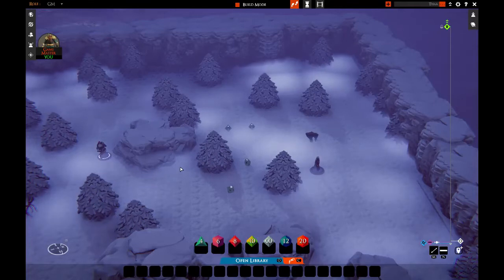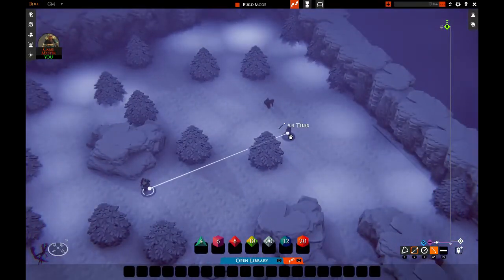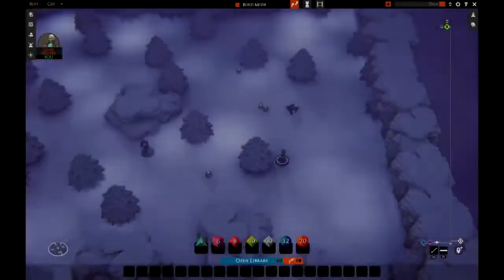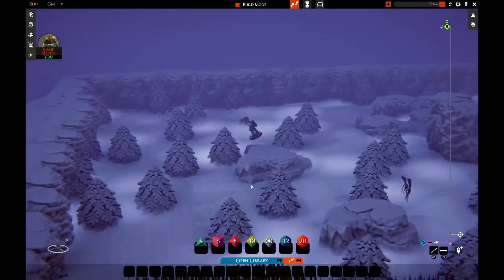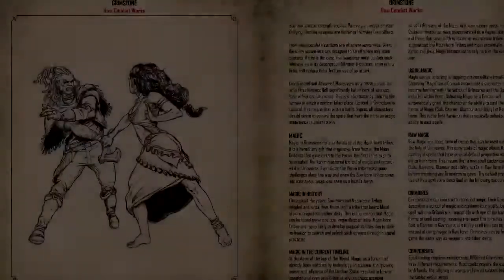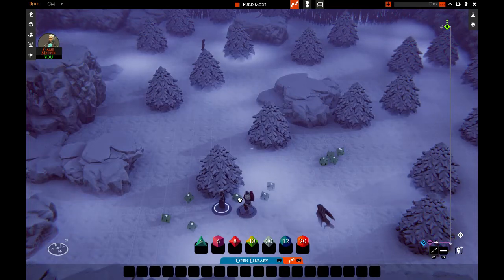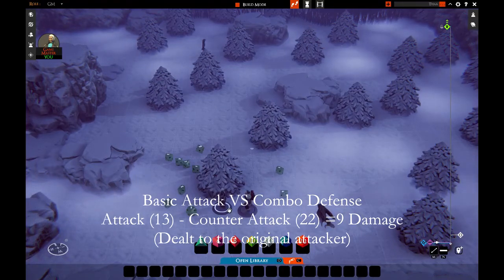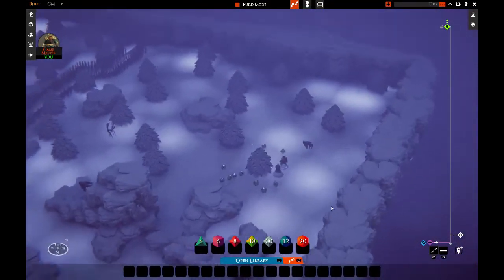SPIRAL PROJECTS: Grimstone RPG Tutorial#1 - Introduction to Attack, Physics, Environment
This video provides brief information regarding combat in Grimstone RPG and more specifically, how physics affect attacks and the mechanics of the game.